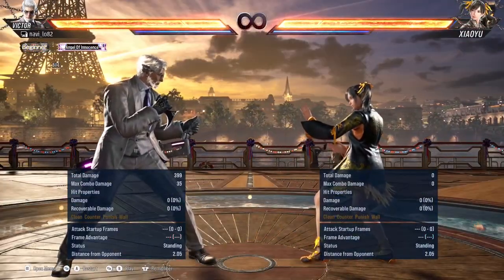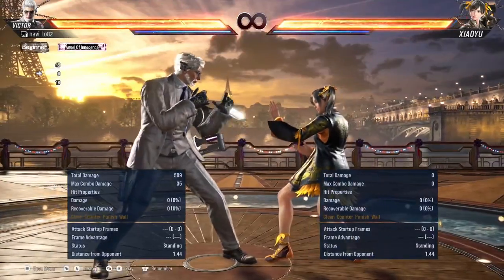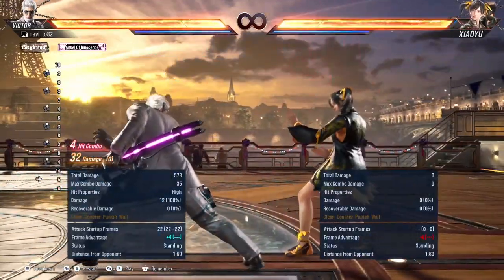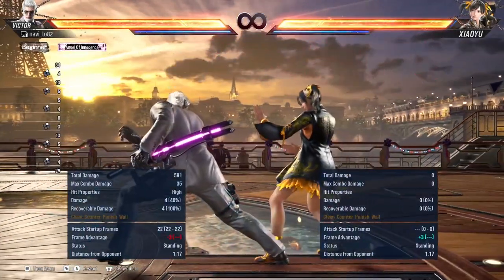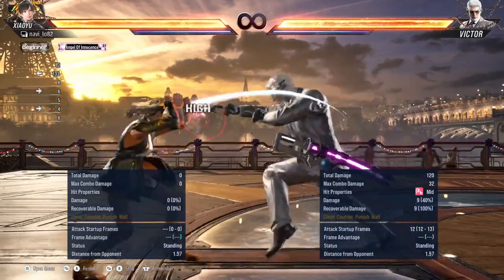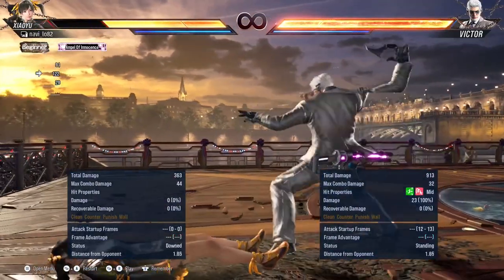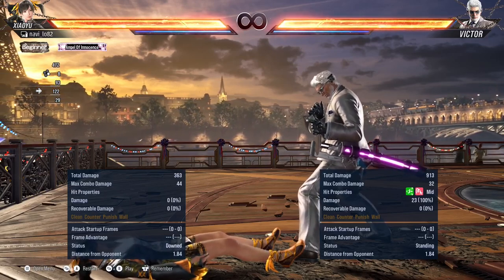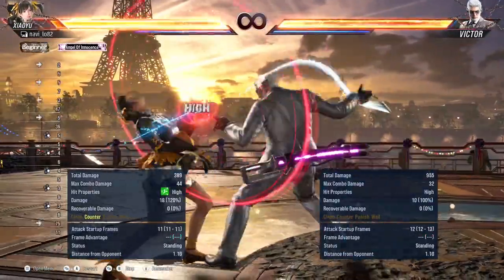Learning Point 7 - Victor's 222→2 [Tekken 8 v1.1]